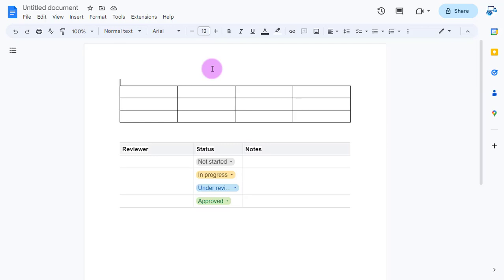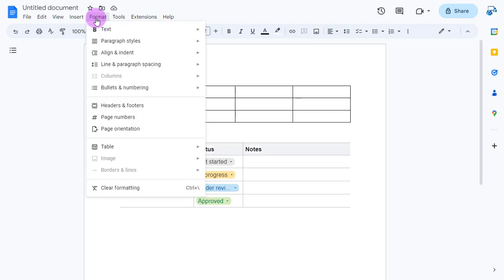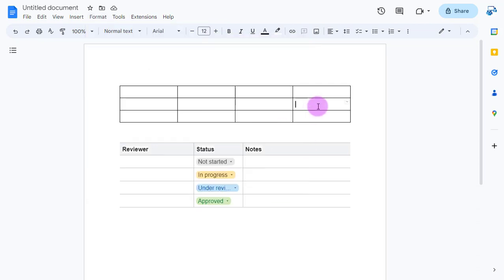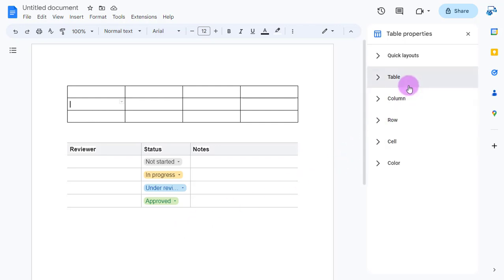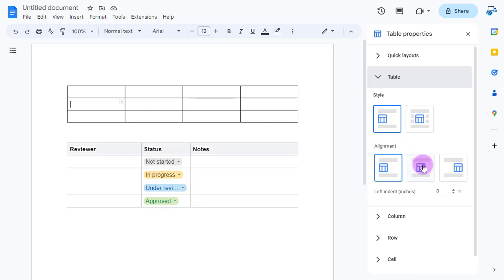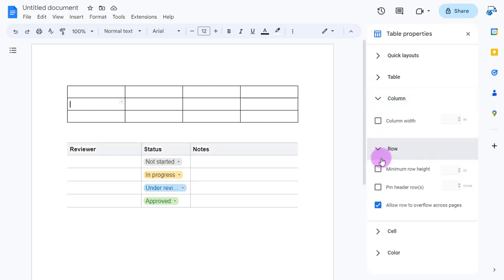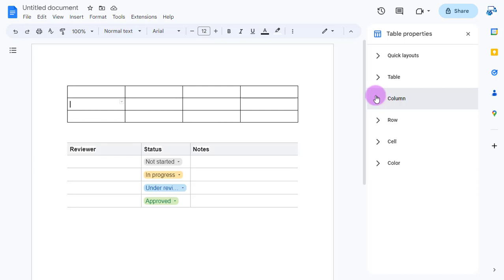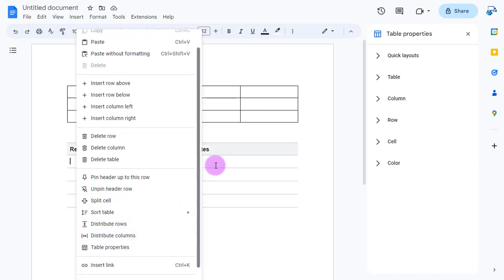Google Docs update: How to use the new table properties in google docs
Watch this video to learn how to use the new table properties in Google Docs. Google is reorganizing the options included in the table properties sidebar in Docs to make it easier for you to find and utilize table formatting options. Upon adding or editing a table, you will notice a new “Table” section with alignment preferences and a new “Cell” section with clearer cell-specific formatting options within the table properties sidebar.